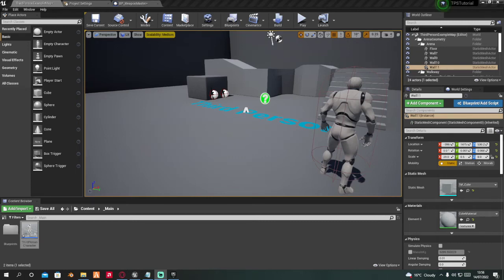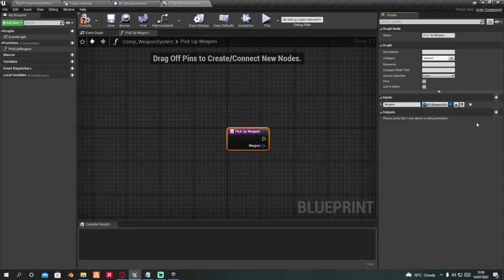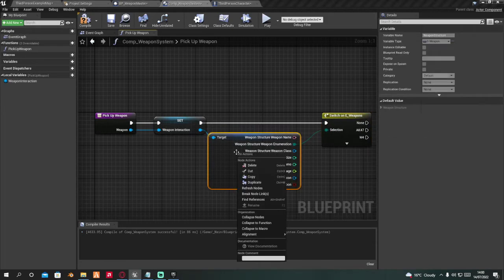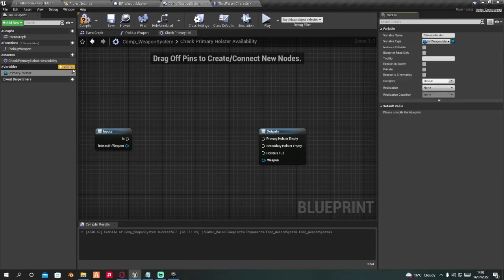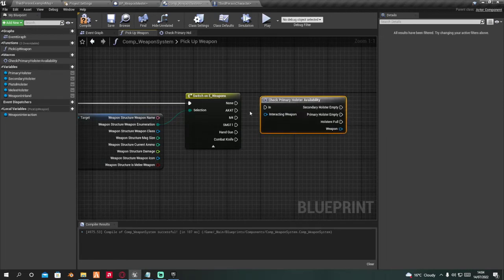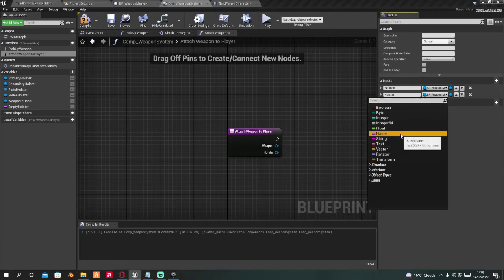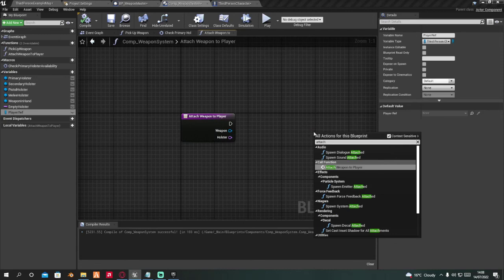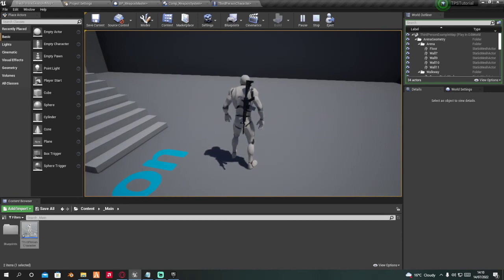Episode 4 - Attaching A Weapon To Our Character - Part 2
The packs that we used in todays episode!

If you want to be apart of a community where you can learn, grow and become a developer then this is the place for you!

Feel free to head over to the discord and be apart of the team!